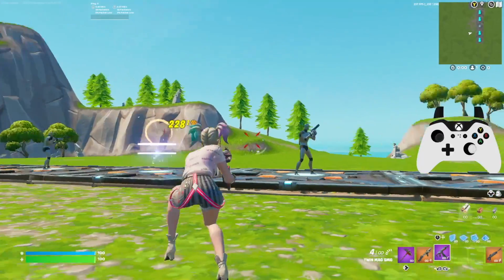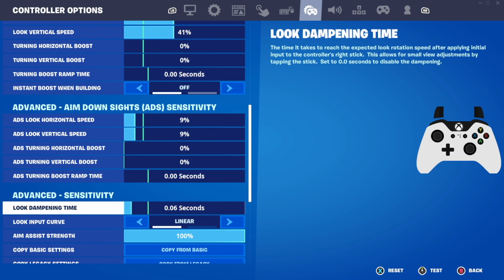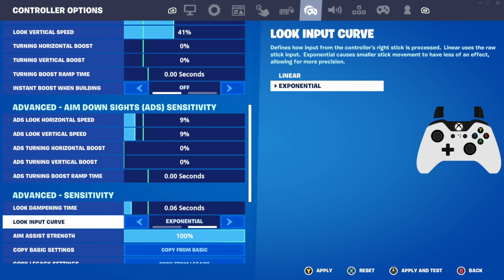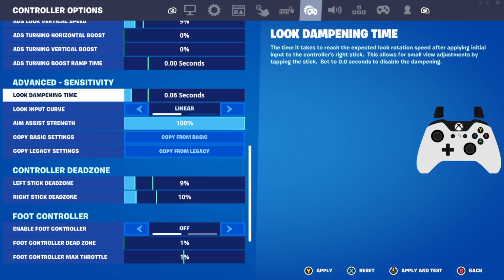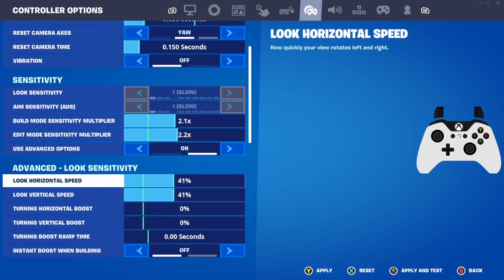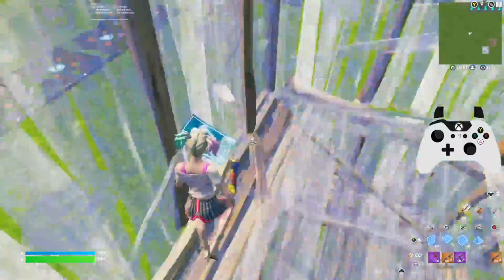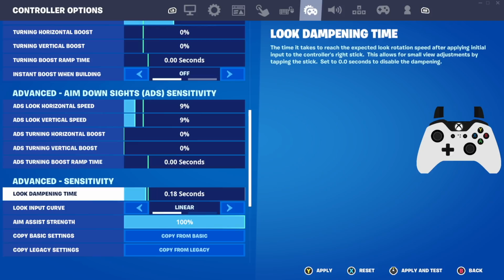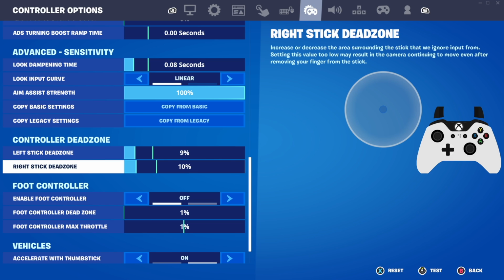THIS SETTING IS TOO OP! BEST Fortnite Settings PS4/XBOX! (Console/Controller Fortnite BEST Settings)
Fortnite BEST SETTINGS for PS4/XBOX ONE! BEST Editing Settings / Aim Settings with Best Settings That Work With Linear / Exponential Aim Assist Settings & ALL SETTINGS in Fortnite Battle Royale Chapter 4! Best Aim Settings for you in Fortnite Chapter 4!

0:00 - Intro / VBuck GIVEAWAY *WINNER*!
1:18 - Building / Editing & X/Y Sensitivity
1:47 - Look Damping Time (*OP SETTING*)
6:10 - Deadzone Settings
7:51 - Outro

🖥️ Gaming PC
🔸 GPU - RTX 3090 Ti
🔸 CPU - i9 10900k
🔸 Ram 32gb
🔸 Pc Case
🔸 Case Fans
🔸 Power Supply
🔸 CPU Cooler

🔹 (Shift Paddles/Remapping) (Evil Sticks: Left-Small Right-Medium) (No Mods)
(Tactile Triggers)
🔹 Xbox Windows Adapter
🔹 Better Keyboard ;)
🔹 HeadPhones (yeah... lol)
🔹 Gaming Monitor
🔹 Monitor Light
🔹 Ring Light
🎥 Editing Software - (Adobe Premiere Pro)
📸 Thumbnails - (Photoshop)
🎞 Stream/Recording - (OBS Studio)

📌 USE Code: “Younghumor” in the ITEM SHOP!